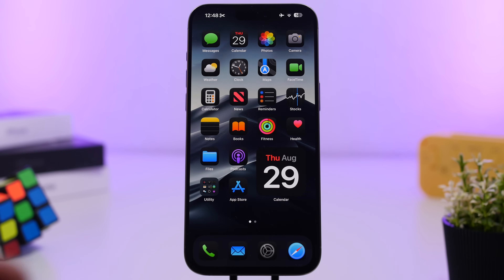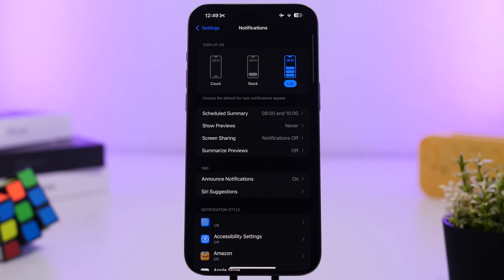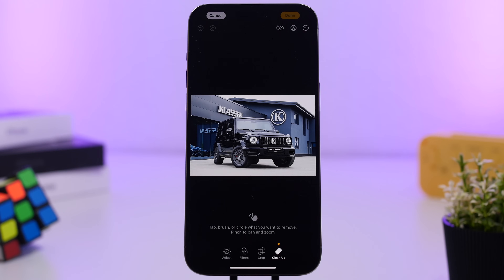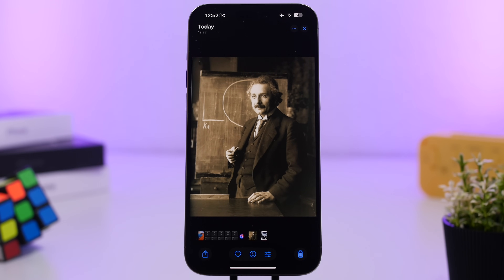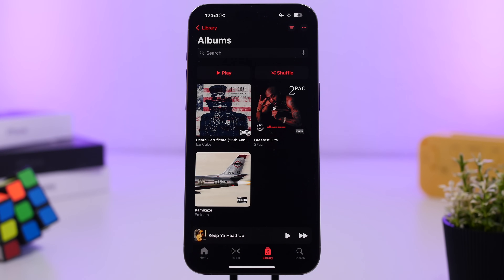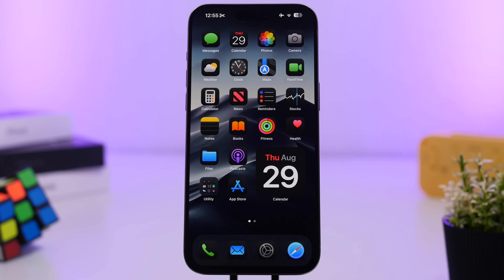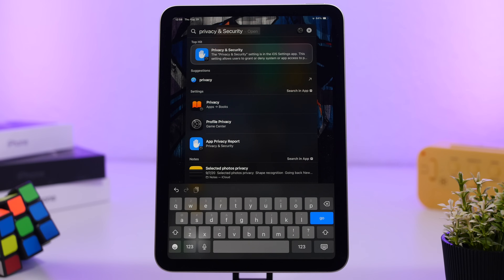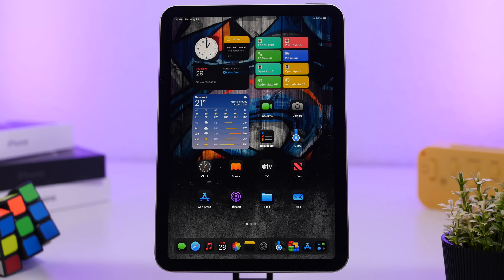iOS 18 New Update - This is a Game CHANGER !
iOS 18.1 beta 3 and iOS 18 beta 8 have been released with new features and changes. These new updates to iOS 18 bring some amazing new features especially with the new Apple Intelligence features on iOS 18.1

iOS 18.1 info 0:00
iOS 18.1 new features 1:16
iOS 18.1 performance 5:21
iOS 18.1 beta 4 6:00
iOS 18 beta 8 changes 6:35
iOS 18 RC release 8:20